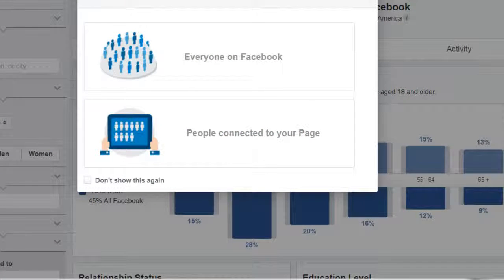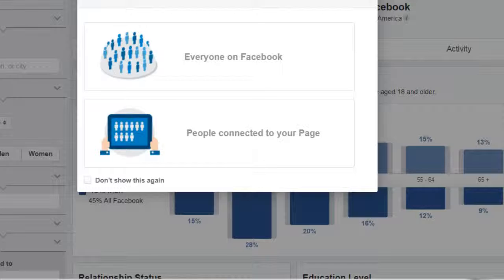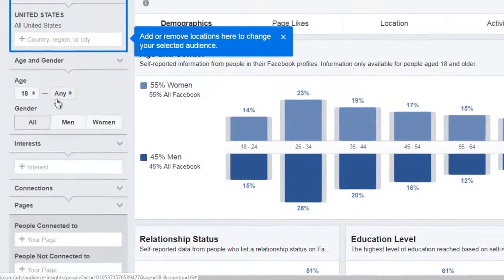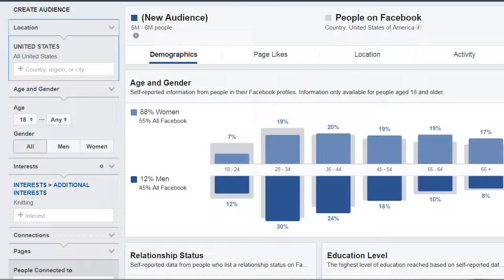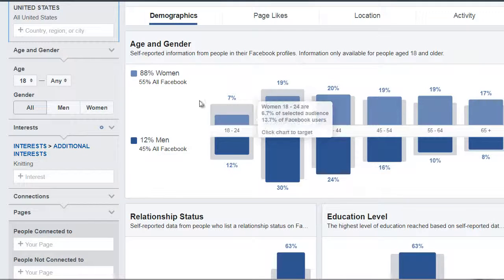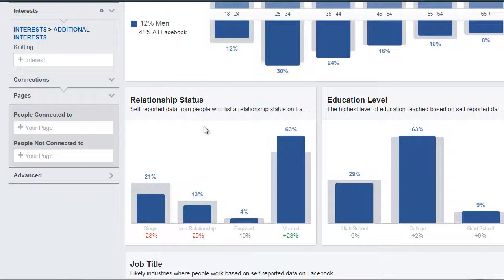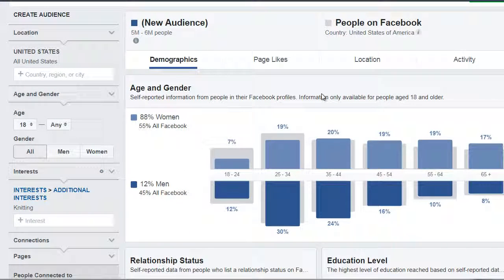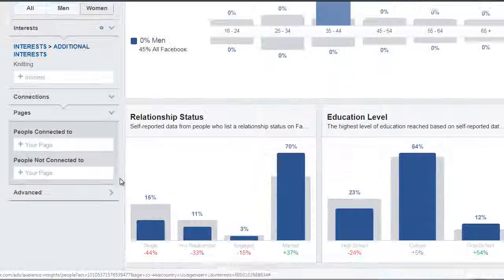Video #2: Analyze Your Audience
Before we jump in and show you how to create simple content marketing, it’s crucial to understand your audience in a more granular viewpoint. In this video we are going to dive in to gaining a clear inside of your audience. Don’t worry there’s going to be practical information on what to do step-by-step.